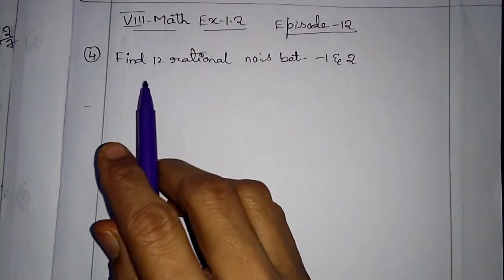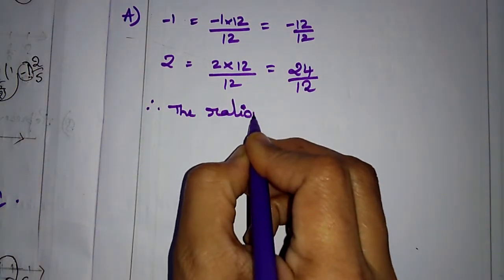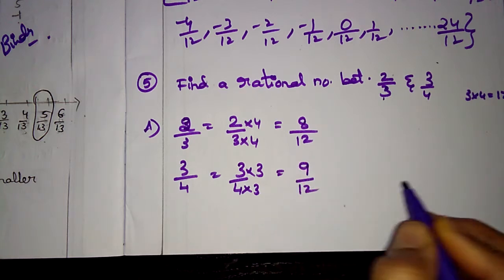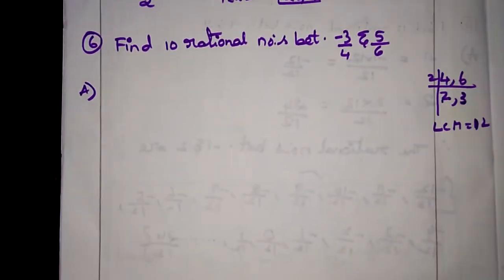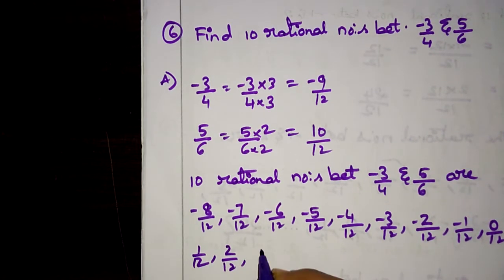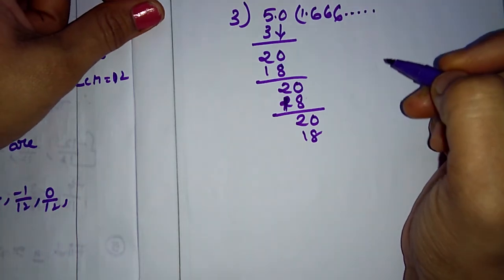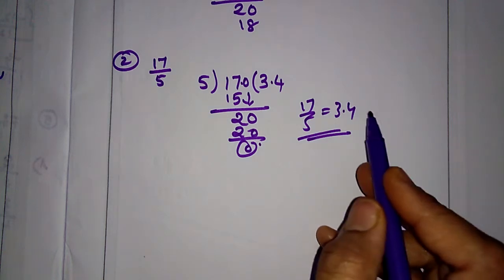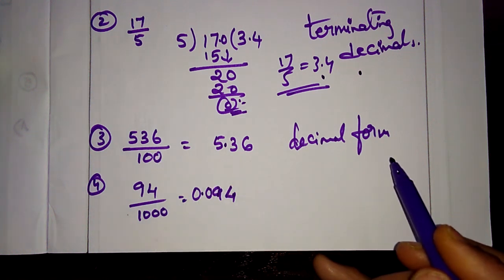Class-8 Math episode -12